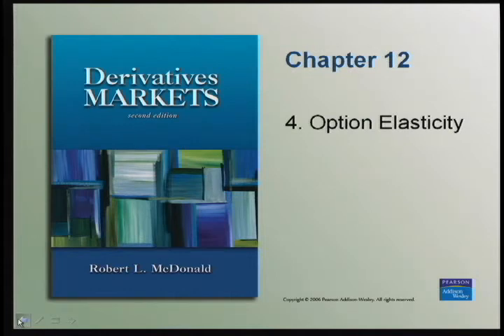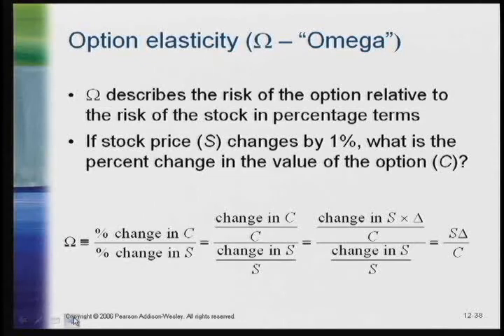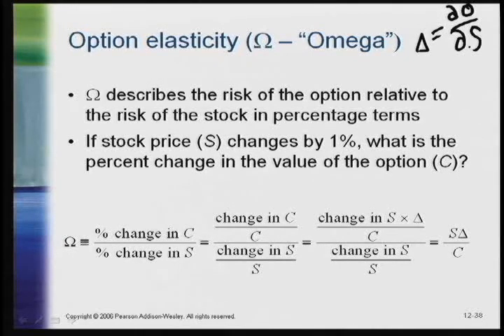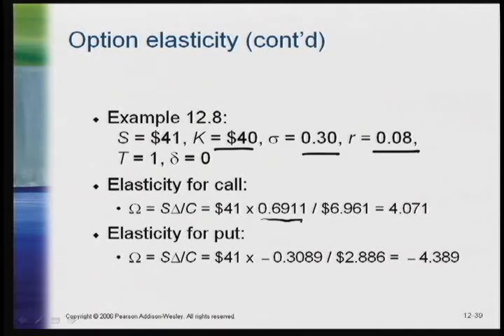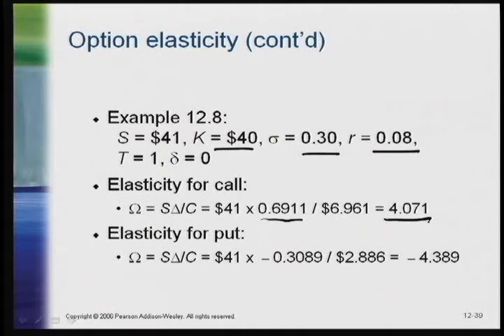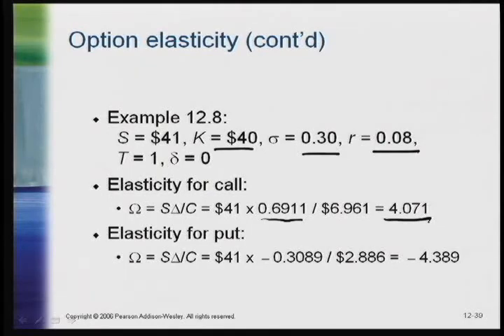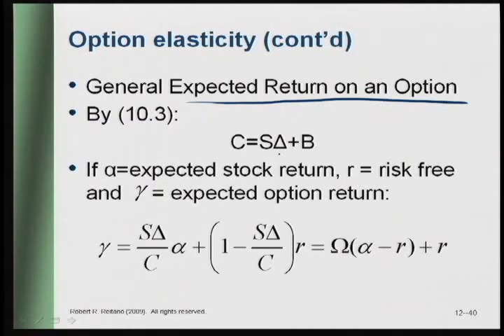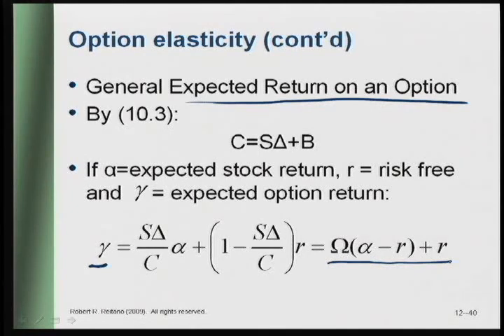12-4 Option Elasticity- Part 1